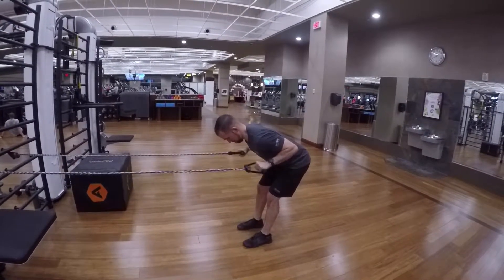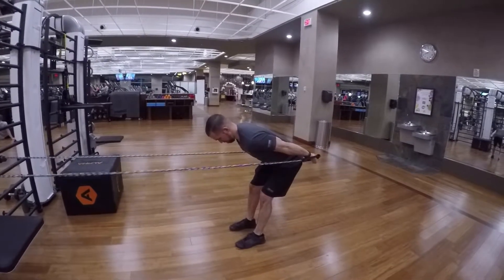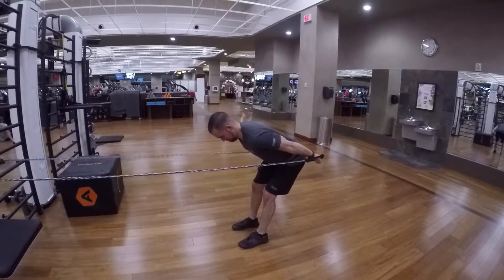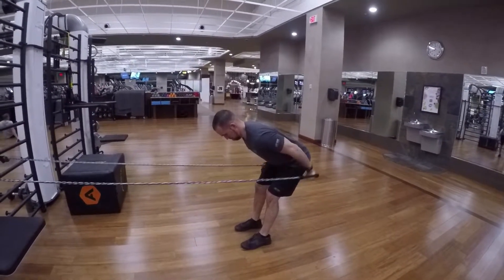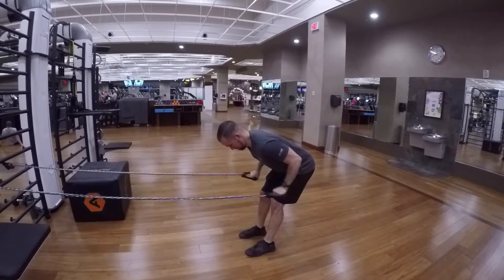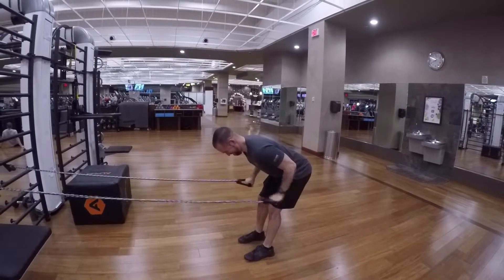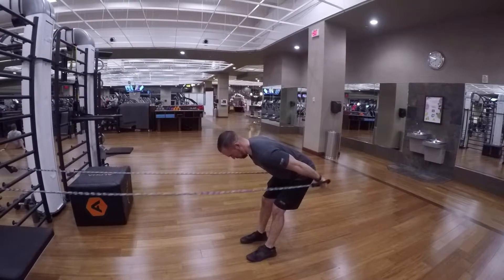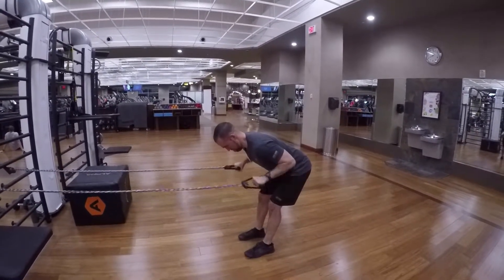Resistance Band Tricep Kickbacks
You will be using two resistance bands, hold onto the handle, step back to get some resistance pull and tension, than hinge at the hips, make sure your elbows are glued to your body and pull the bands back. Your hand will be moving towards your hips than extend your hand back to its 90 degree angle. Repeat till failure.